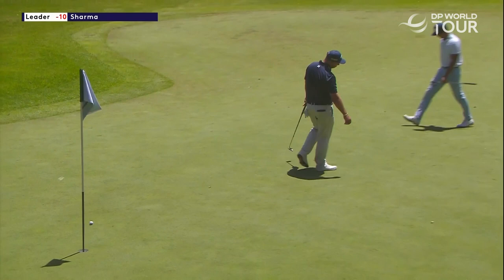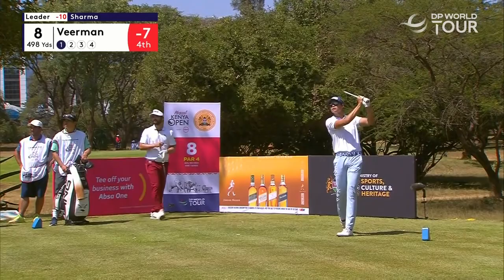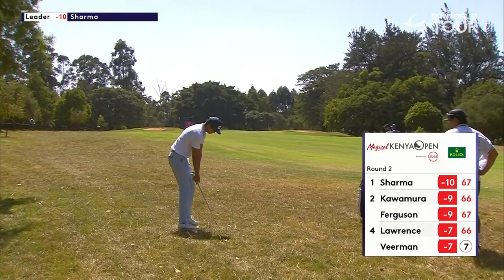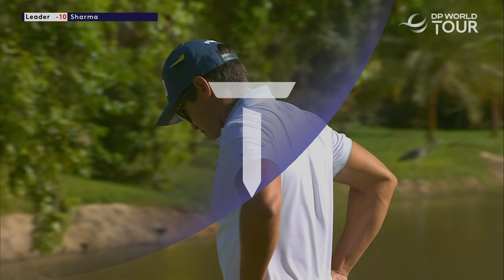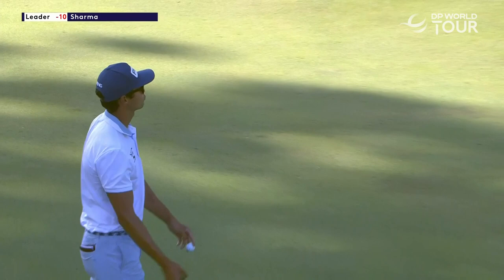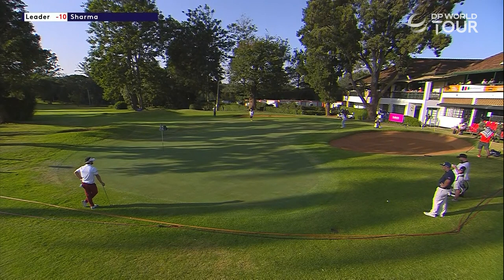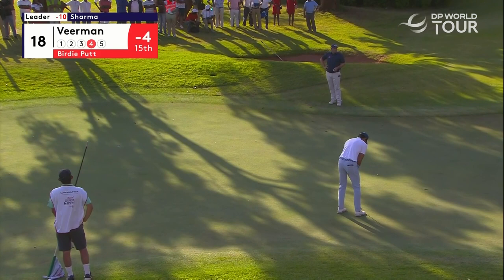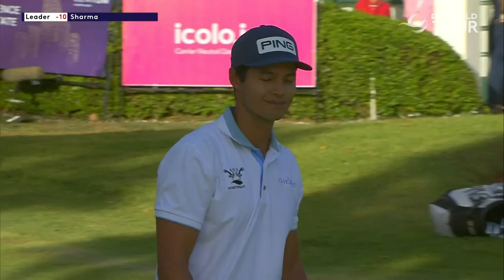Johannes Veerman Round 2 Highlights | 2022 Magical Kenya Open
Johannes Veerman followed his opening round of 65 with a two over par round of 73 at Muthiaga Golf Club.

The DP World Tour returns to action this week with the Magical Kenya Open at Muthaiga Golf Club. The tournament is now in its third year as a DP World Tour event after a long history on the Challenge Tour. It's a fitting time for the DP World Tour to make its first stop at Muthaiga, as the golf club celebrates its centenary this year. Defending champion Justin Harding returns to the event after clinching his second DP World Tour title 12 months ago. The South African recorded four sub-70 rounds to finish two shots clear of American Kurt Kitayama at Karen Country Club. 16 players will be flying the flag for Kenya this week, including Samuel Chege, who made his first start as a professional on the DP World Tour at last year’s event. Chege has a unique swing after teaching himself when he started as a nine-year-old, and it stood him in good stead as he recorded two eagles in his opening round 12 months ago before going on to make the cut. Other names to look out for include Dean Burmester, Jorge Campillo, Marcus Kinhult and Marcus Armitage.